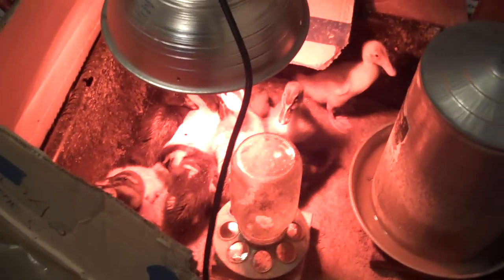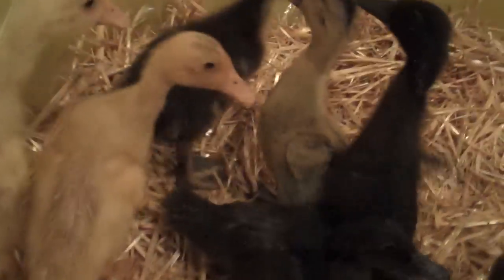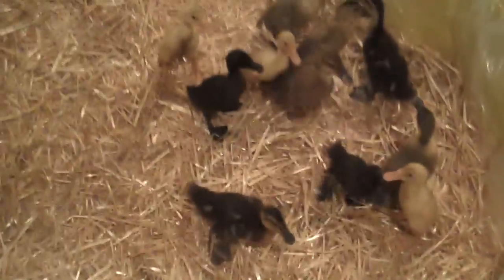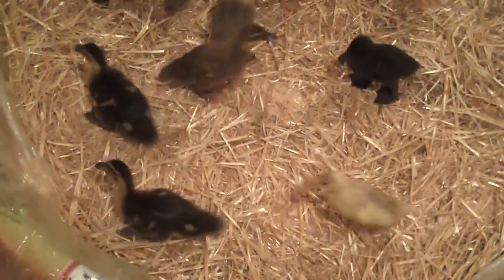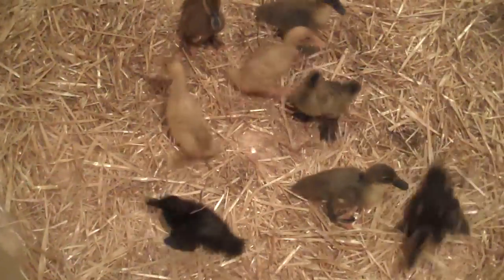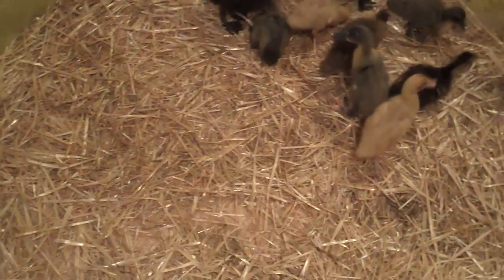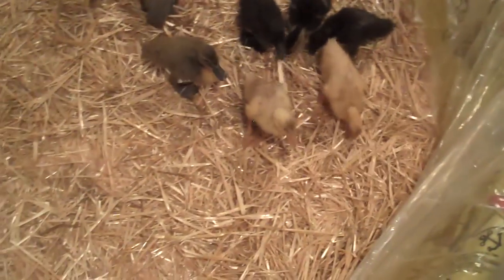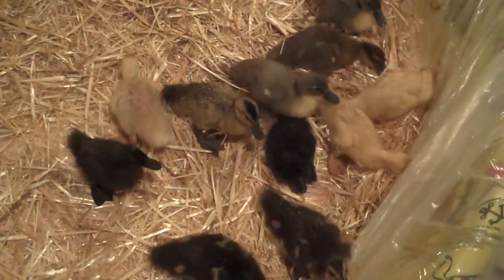Baby Ducks Move Into A Swimming Pool Get Quacking Part 14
Get Quacking is simply a documentary or reality show about 11 baby ducks from Iowa who traveled to Utah and grow, play, swim, eat, poop, drink and get into mischief all day long. Follow their story. Presented by Miniature Farms